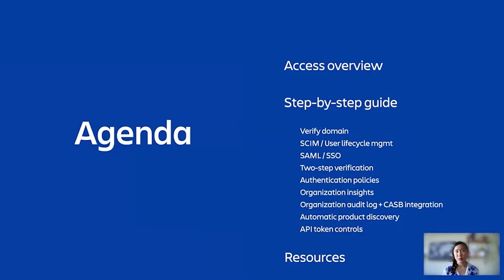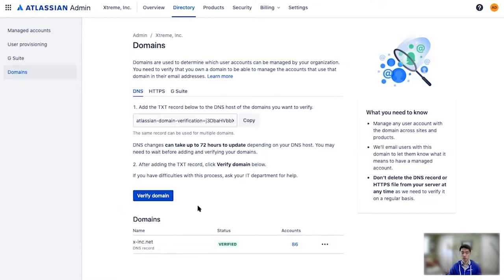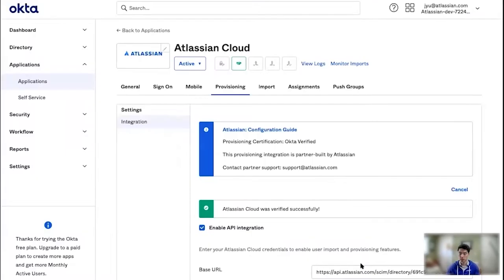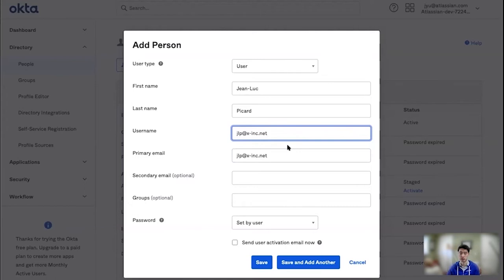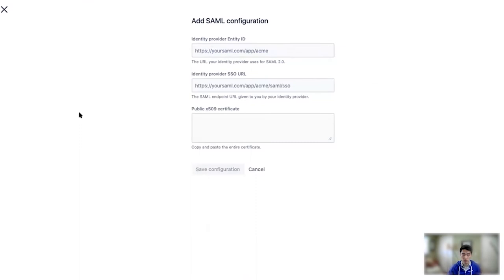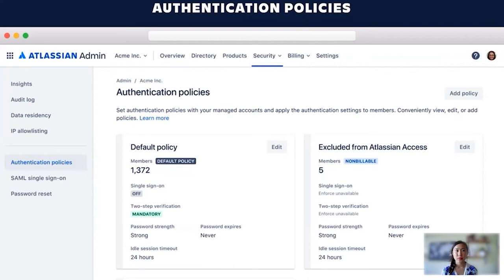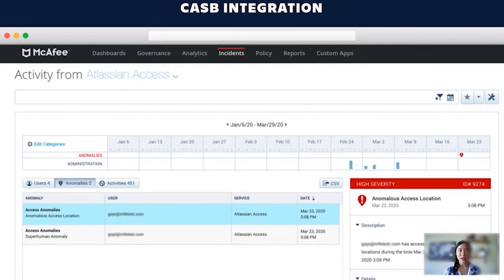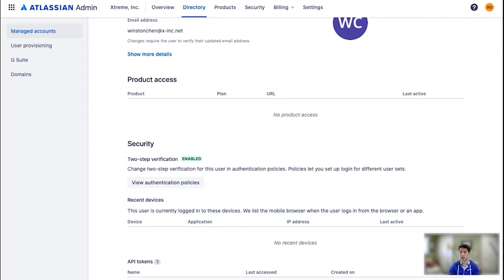Unlock key identity and access management features with Atlassian Access | Team '22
Dive deeper into each Atlassian Access feature. We'll guide you step-by-step on how to unlock key security features for your organization in the Atlassian Cloud.

Session speakers:
Sandy Tang, Product Marketing Manager, Cloud Security, Atlassian
Jonathon Yu, PM Cloud Security, Atlassian